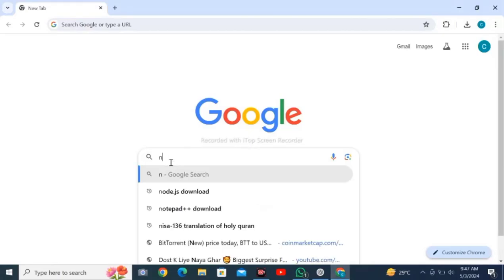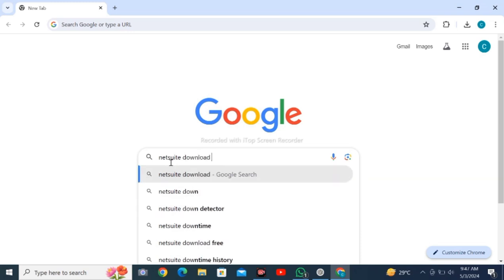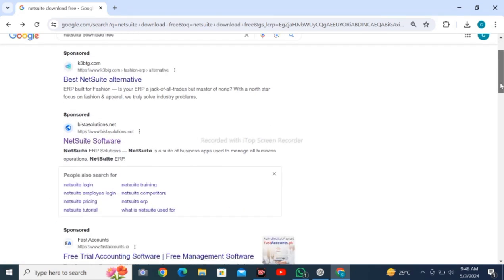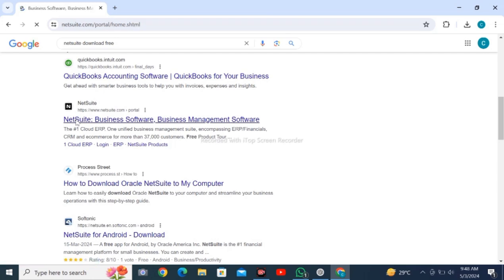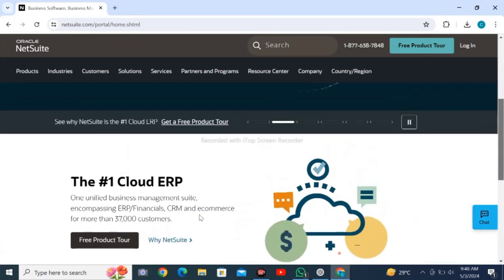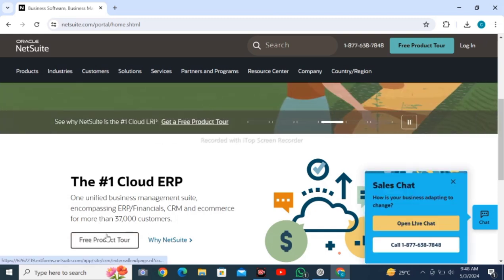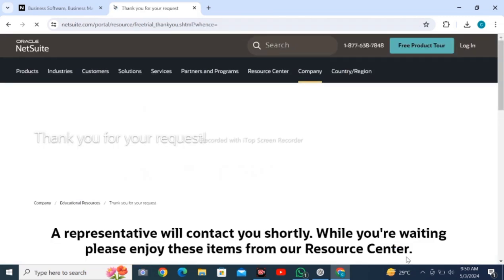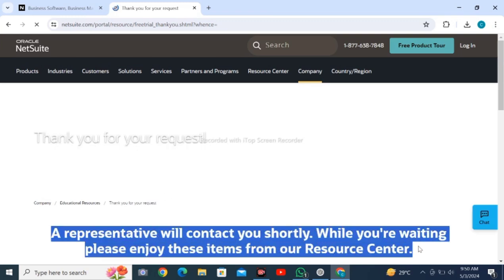Netsuite Business Software Download in 1 Minute only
Learn how to download Oracle NetSuite software in just 1 minute with our easy-to-follow guide. Streamline your business operations with this powerful solution!

About its uses:

Netsuite is a powerful cloud-based business management software that helps businesses streamline their operations. It offers a wide range of functionalities including financial management, inventory management, CRM, e-commerce, and more. With Netsuite, businesses can centralize their data, automate processes, and gain real-time insights to make informed decisions. It's a comprehensive solution that can greatly enhance efficiency and productivity across various departments.